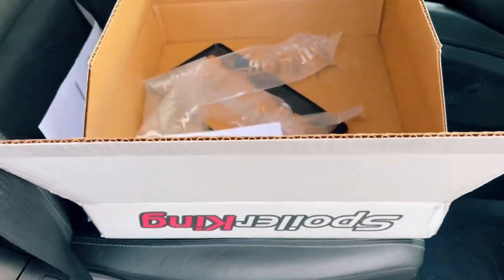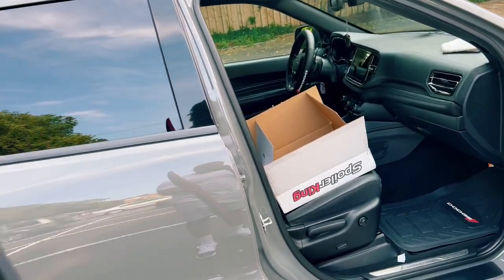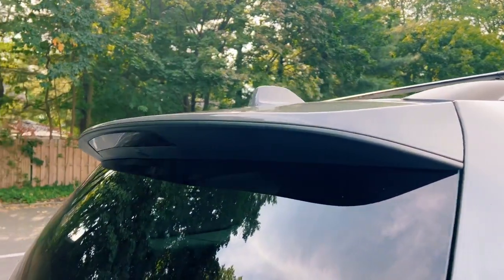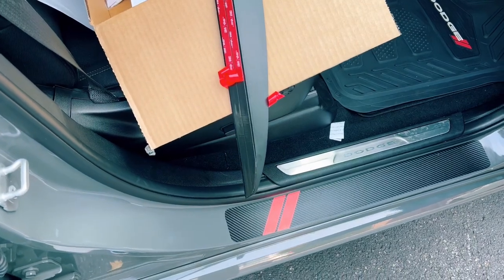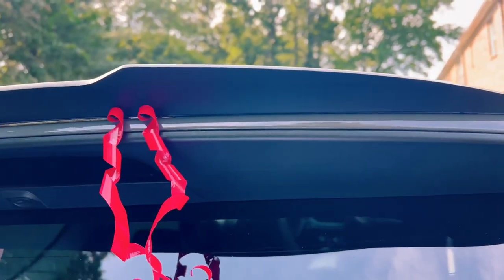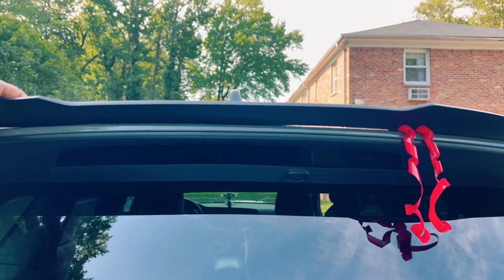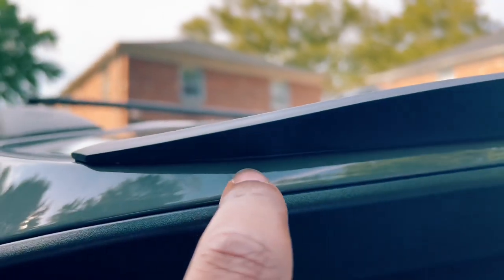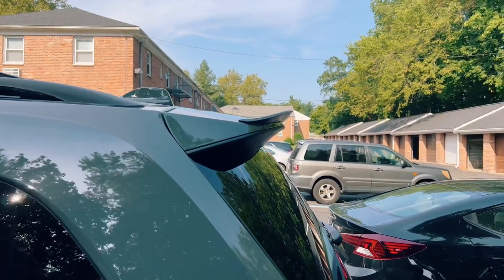Spoiler King - Rear Top Spoiler - Dodge Durango (Installation Video)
In this Video I teach you how to install a Spoiler King Rear Top Spoiler on my 21 Dodge Durango GT Plus / Black Top Edition.

Super Simple Install!

As always, Great products by Spoiler King!

🔴 Streaming Daily 🔴

BTW! Welcome to my page! I am a Firefighter/EMT, Gamer, Car Enthusiast, Music Producer/Engineer, Husband & Father!! Thank You for Visiting and I Hope To See You Back Soon!